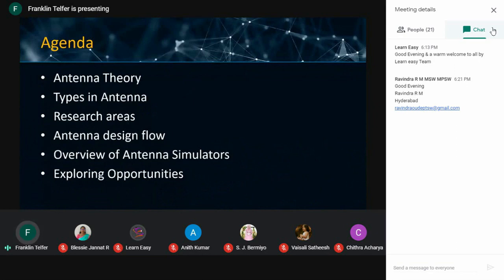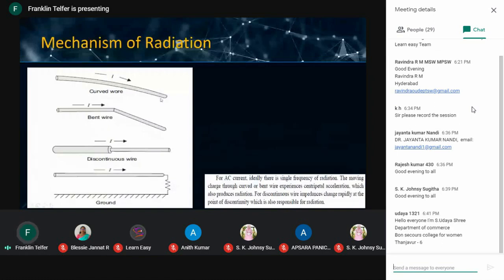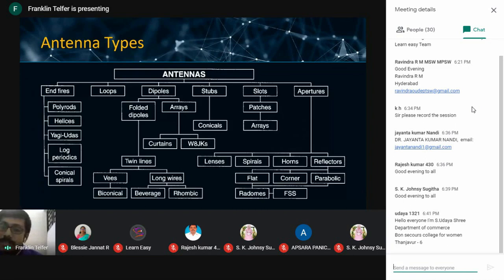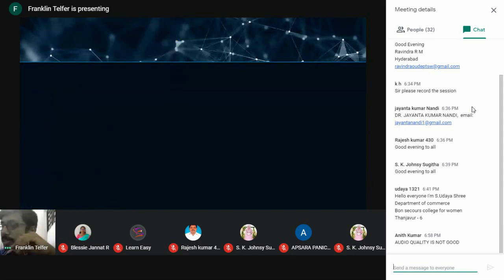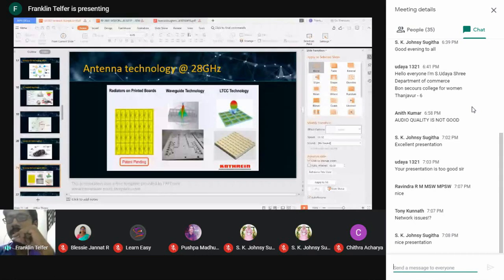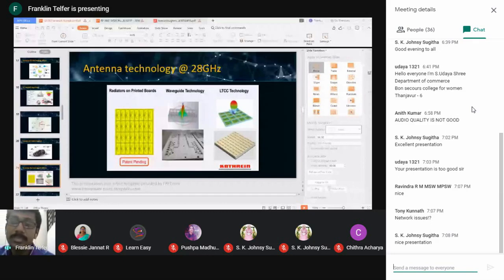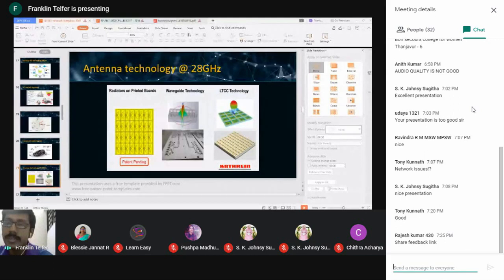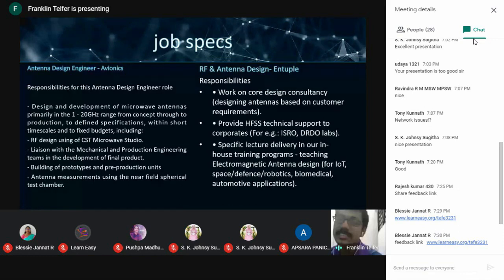Webinar | The Future of Antenna Technology | Prof. L. Franklin Telfer | Learn Easy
Learn Easy - Webinar | The Future of Antenna Technology | Prof. L. Franklin Telfer | Learn Easy

Online Webinar

"The Future of Antenna Technology"

Speaker: Prof. T. Franklin Telfer, B.E., M.E.,
Assistant Professor, Rajalakshmi Institute of Technology, Chennai.

Date: 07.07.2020 (Tuesday) 6.30 pm to 7.30 pm.